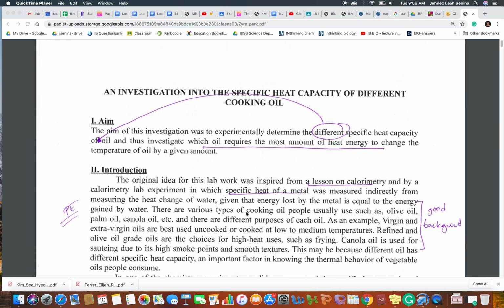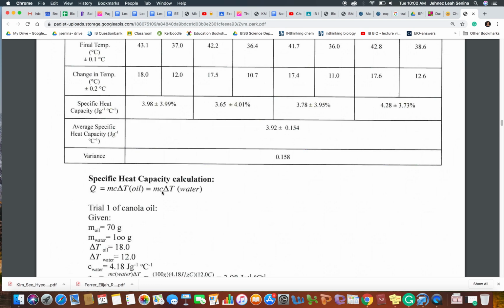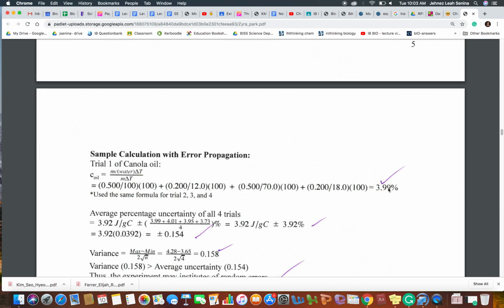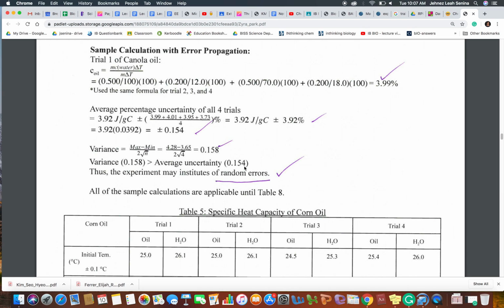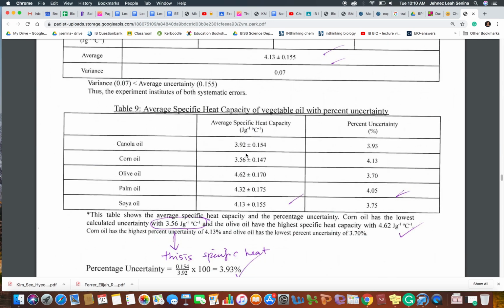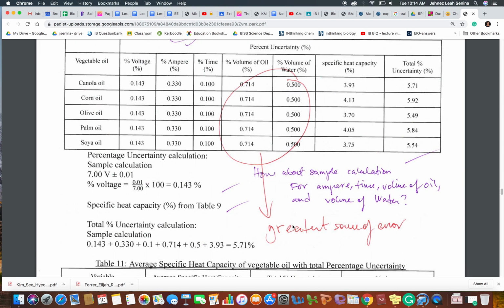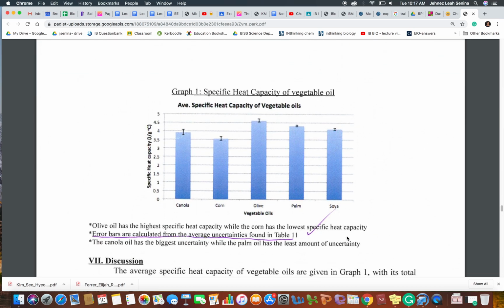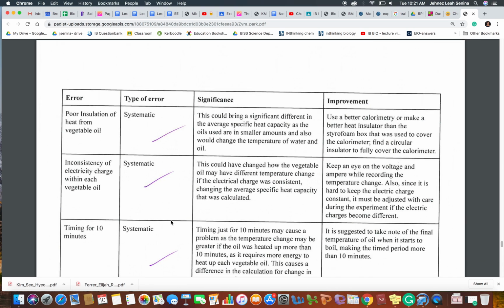Chemistry IA - Error analysis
Sample IA Error propagation, calculation, and analysis.